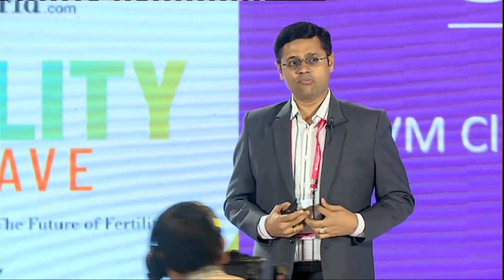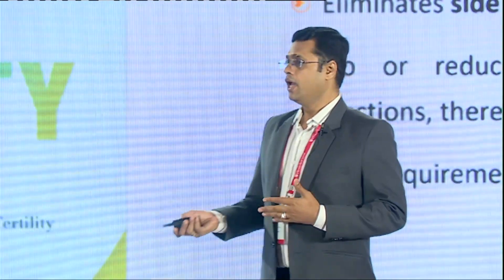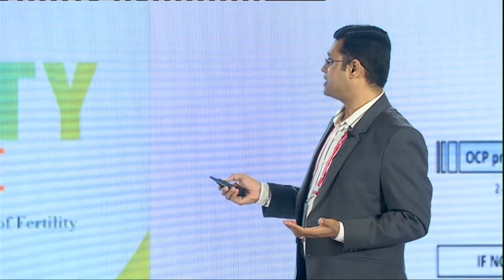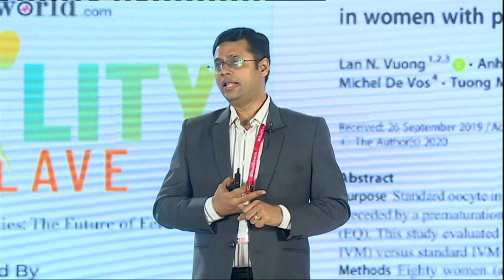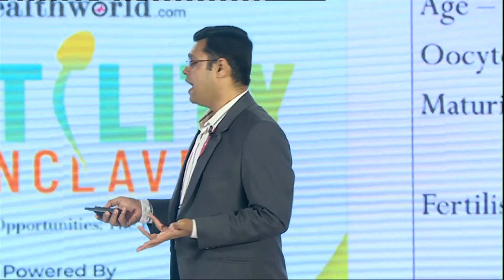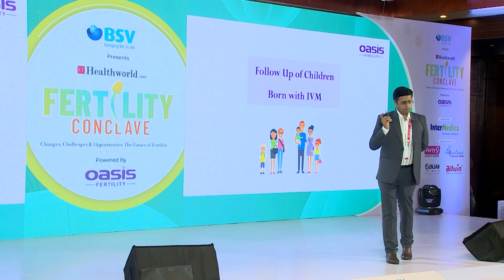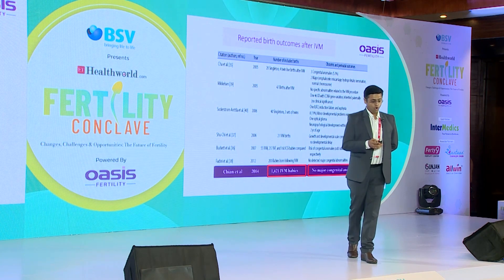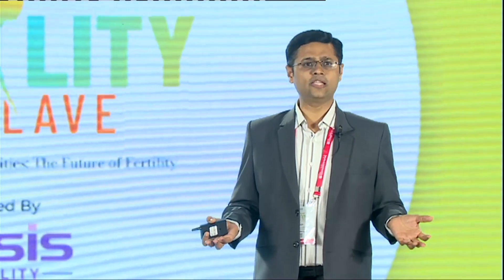Highlight From ETFertilityConclave - IVM In Vitro Maturation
From ETFertilityConclave.

Partner Presentation by Oasis on IVM (In Vitro Maturation)' by our dignity-

*Dr. Krishna Chaitanya Mantravadi, Scientific Head & Clinical Embryologist, Oasis Fertility